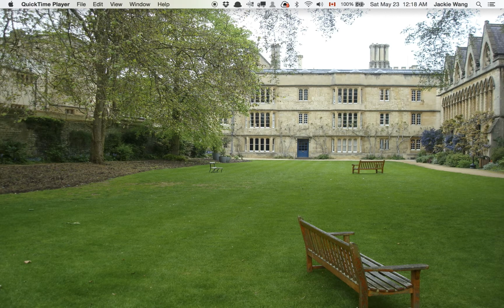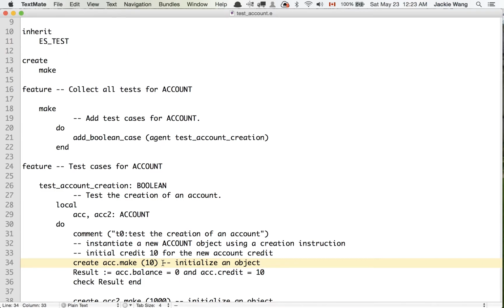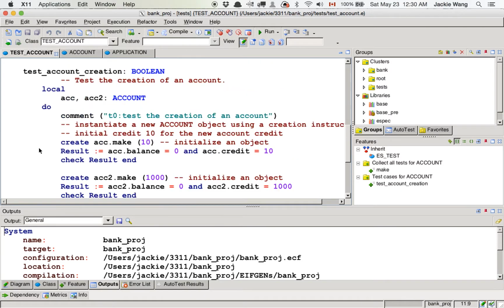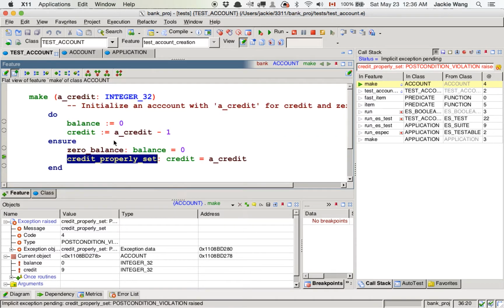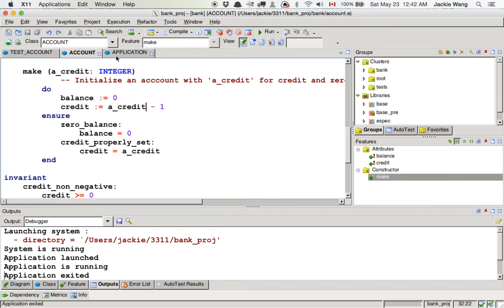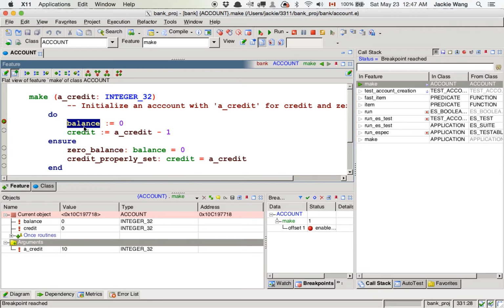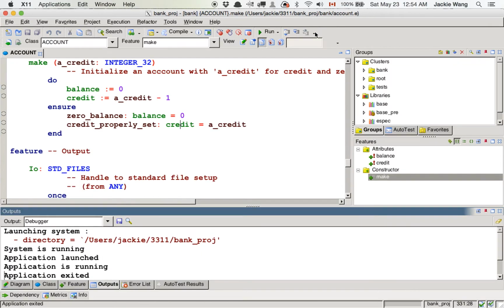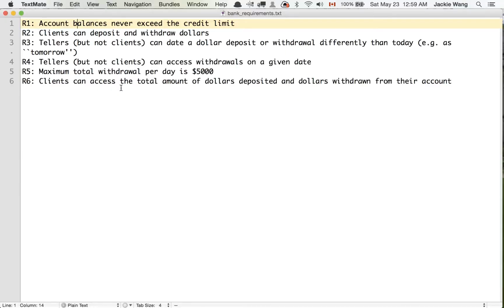Overview of DbC & TDD (05) Use Breakpoints and Debugger